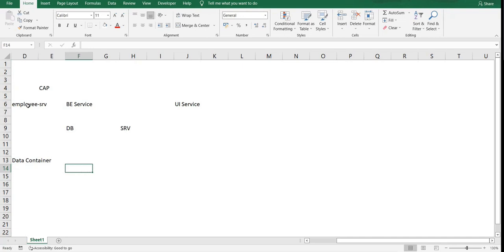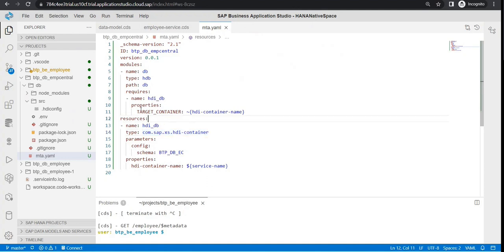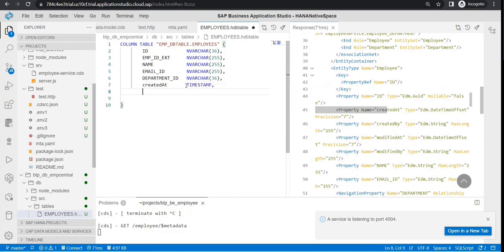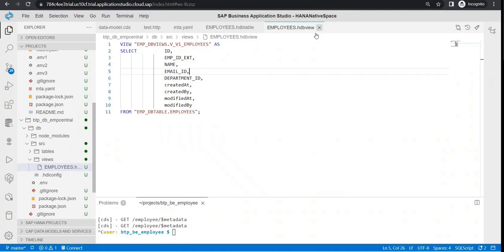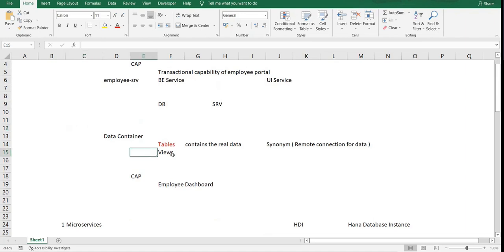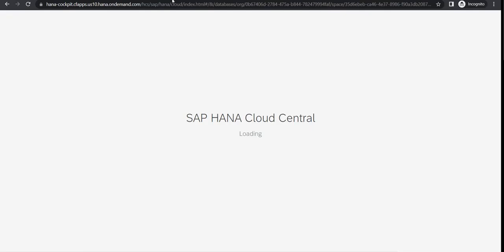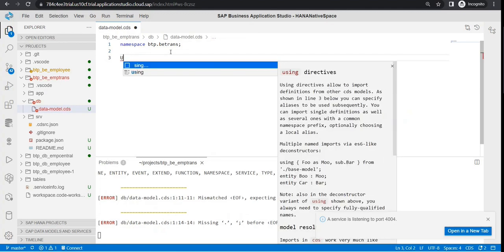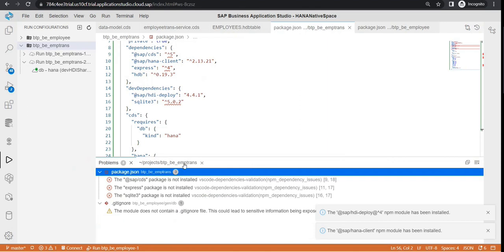Creating Micro Services in SAP HANA DB Project using SAP BTP CAP | HANA DB Module | CAP Training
This Video has step by Step guide about microservices in SAP BTP CAP